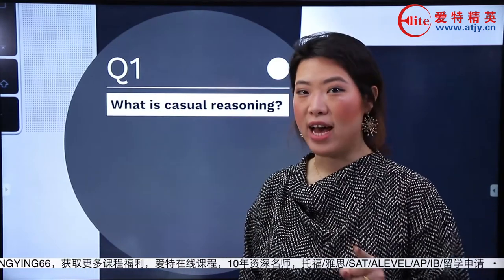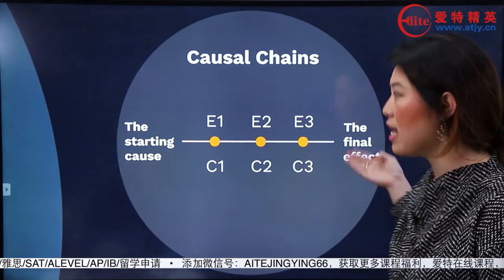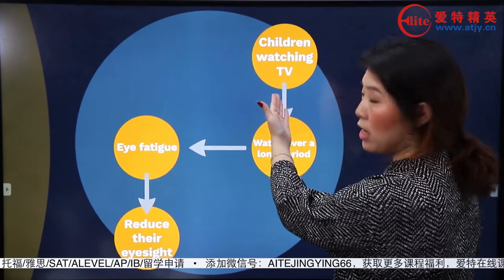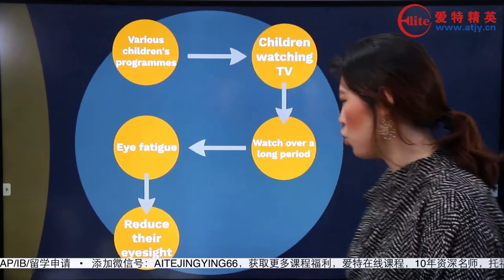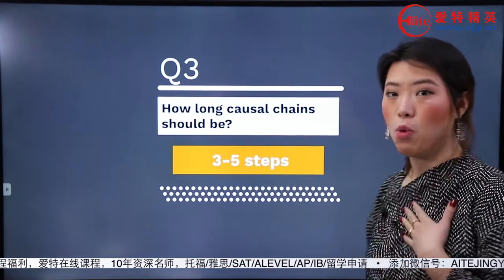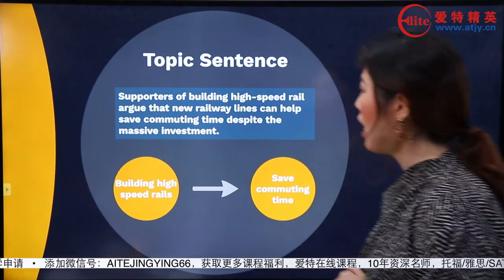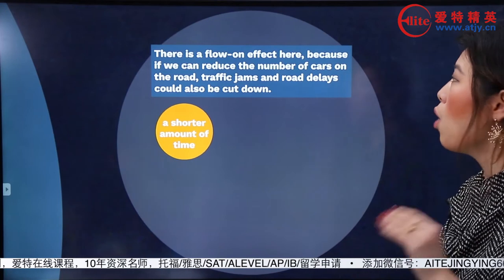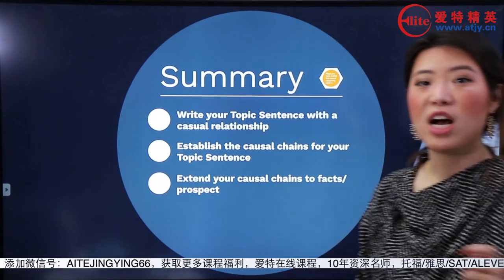爱特精英雅思系列—雅思写作如何巧用因果论证让你文思如泉涌